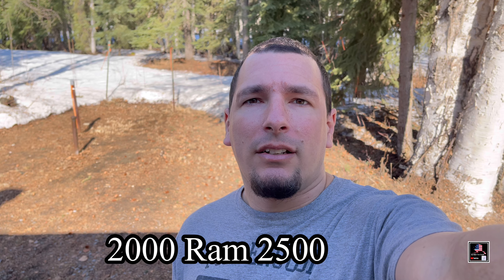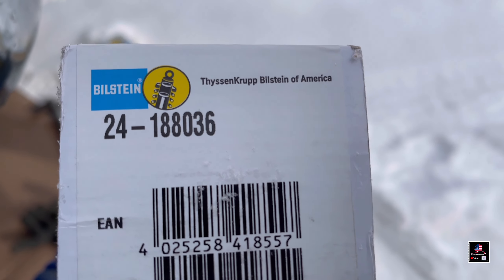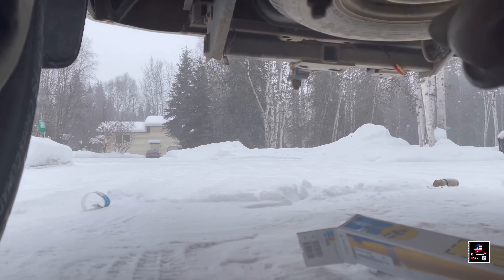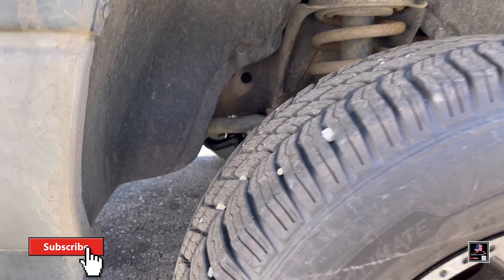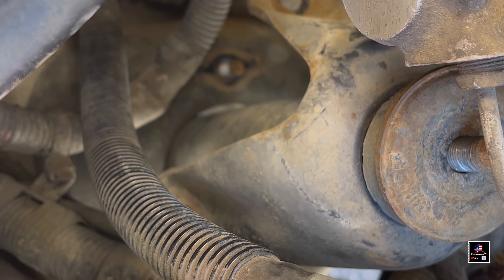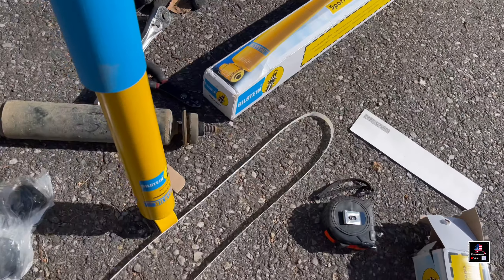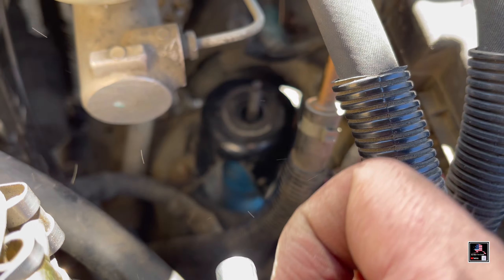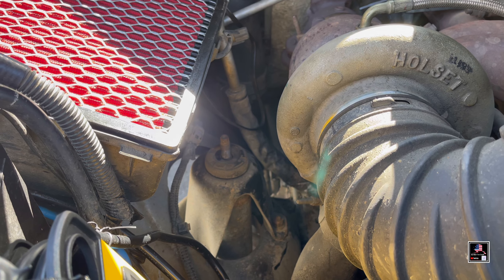2nd Gen Ram Front & Rear Shocks Replacement *Retired Too Soon?*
Replace shocks on a 2000 Ram 2500 Cummins 4wd.

I retired out of the US Army. I did 5 great years and 2 duty stations. Life has many changes and can throw you a curve ball. Now time to see where the next chapter takes me. This channel is to help motivate other’s. I look forward to working with my limitations and building on my creative side. Something that might be therapeutic. This is a hobby and in a controlled environment. Sit back and enjoy where this life takes us.

Editing tool:
Premiere Rush
VLLO APP

*Everything on this channel is my opinion and based on my experiences alone. All video and pictures are my own, unless otherwise stated. Nothing on this channel will or can be used in a lawsuit or court of any time towards the channel or who is on this channel.